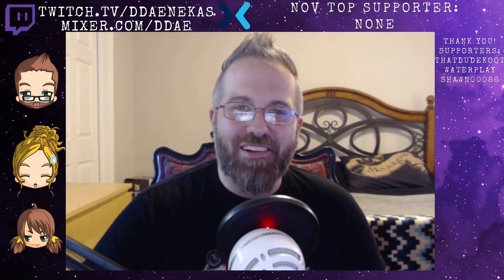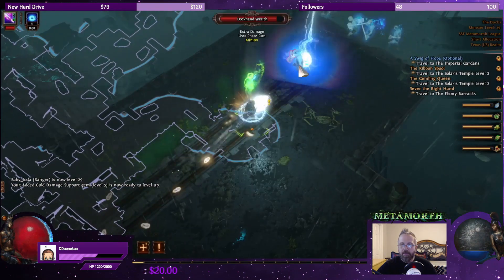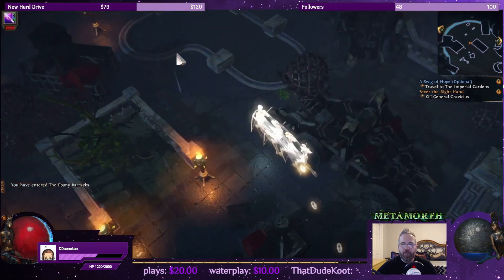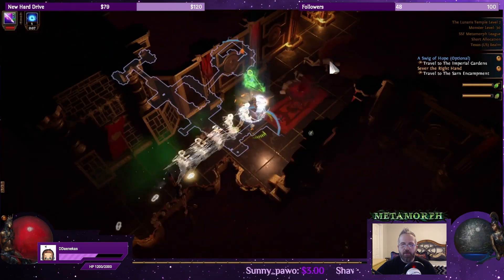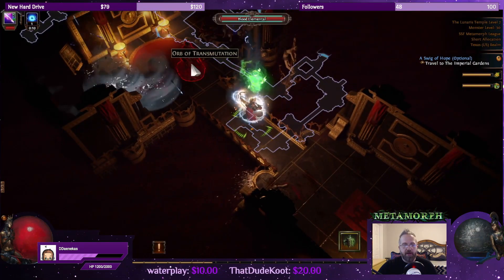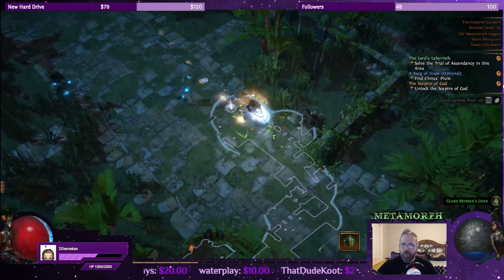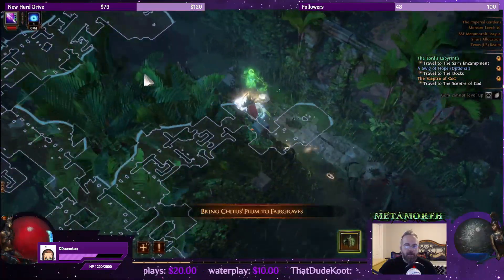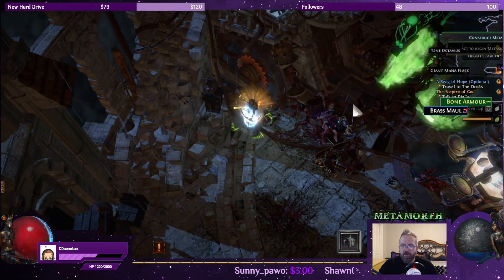E5 - Path of Exile Metamorph - 3.9 SSF Ranger Lightning Arrow 27-33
M-F 4:00pm-5pm ~~~ Path of Exile Metamorph
T, TH, Sun also at 7pm-9pm ~~~ On Hold